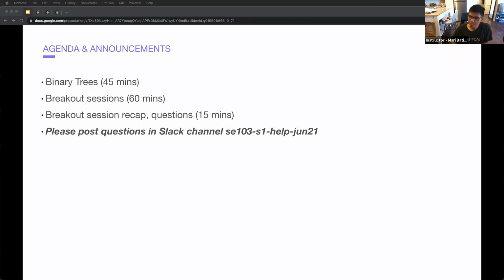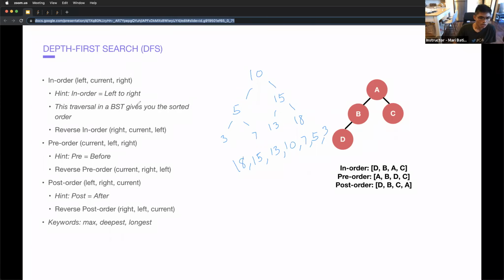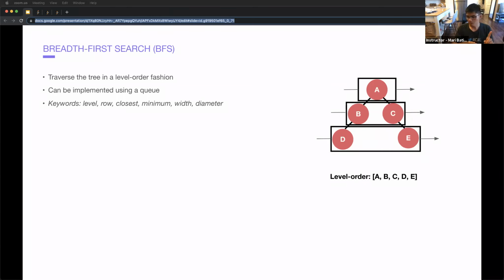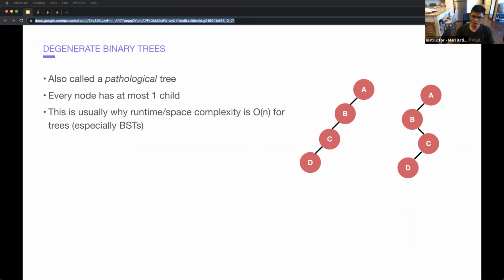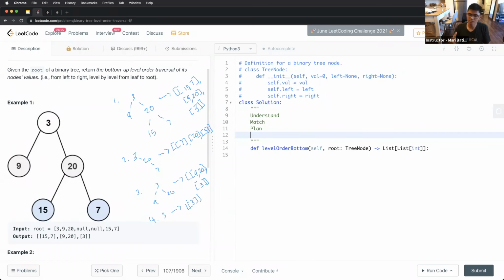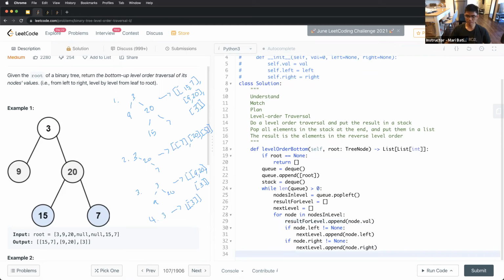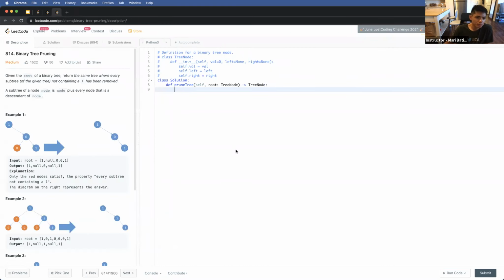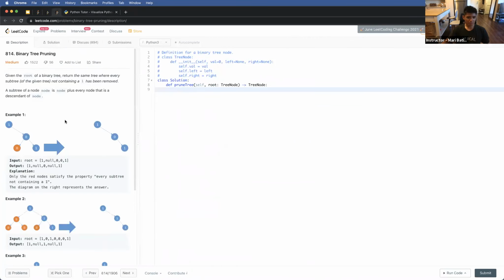Advanced Software Engineering Summer21 [SE103 - S1] - Week 04 (Lec) - Mari B. on Binary Trees I